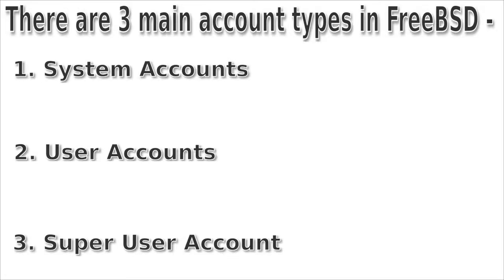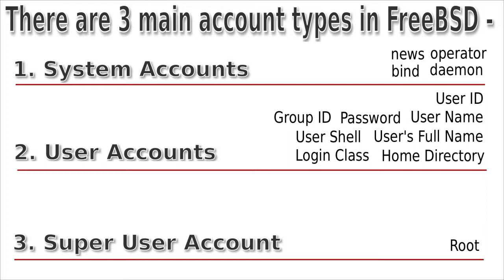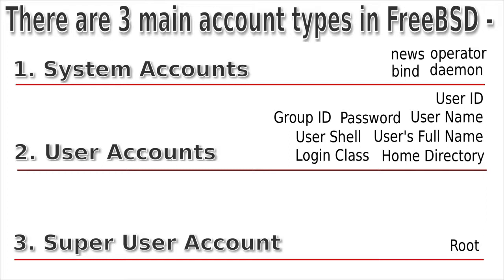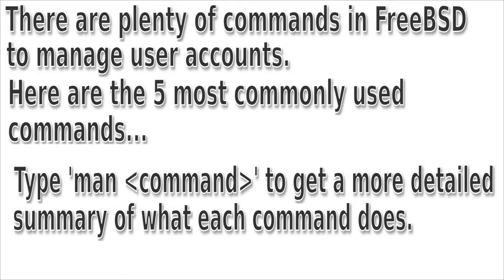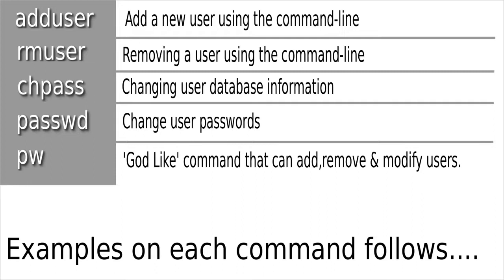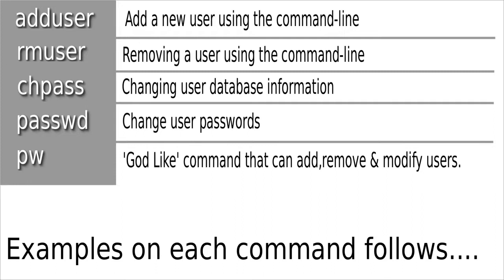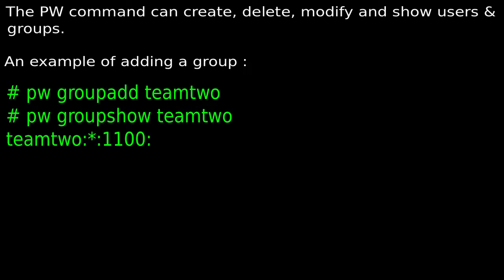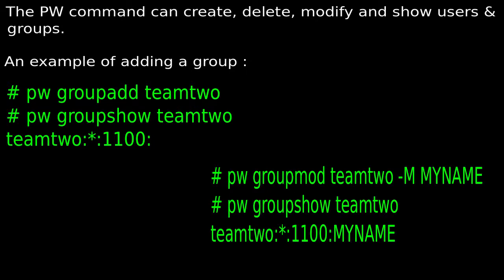FreeBSD Basics : User and Account Management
User & Account Management on FreeBSD.